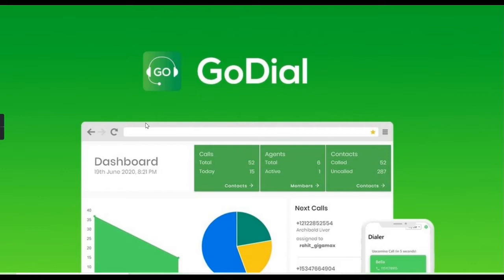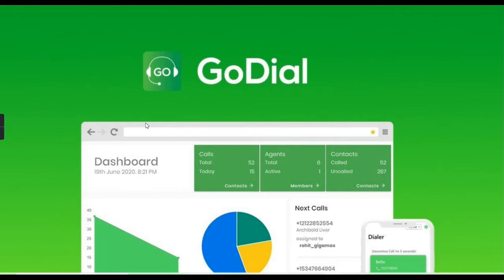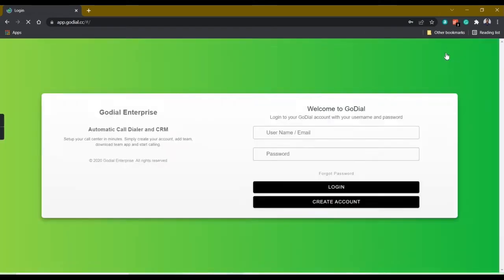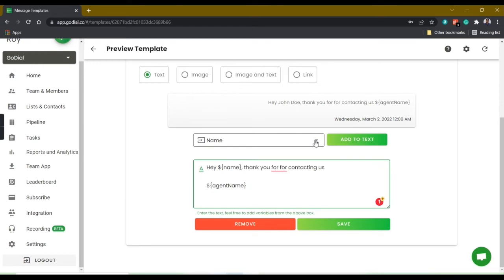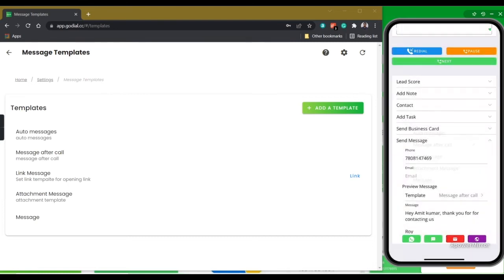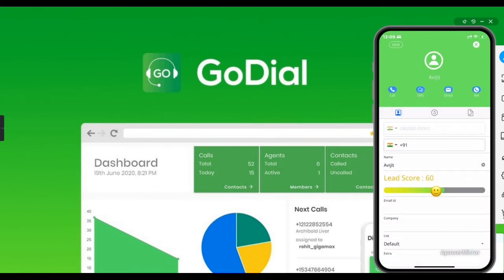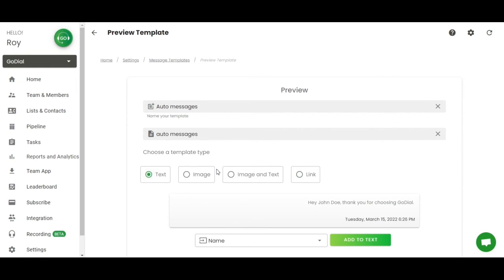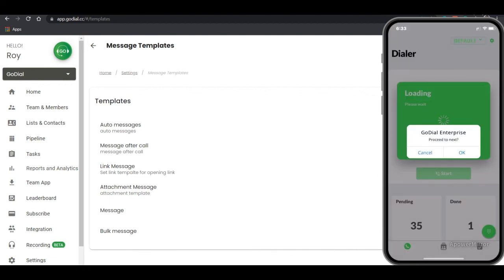GoDial - Messaging Guide Demo - How to send messages from GoDial CRM